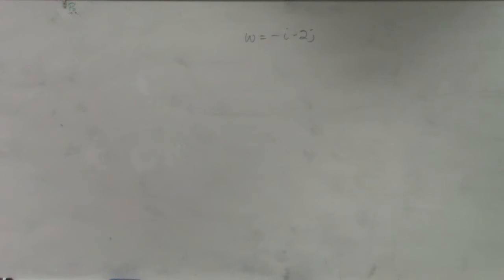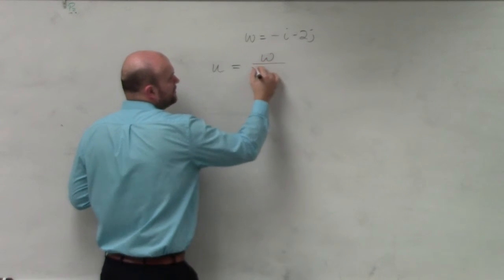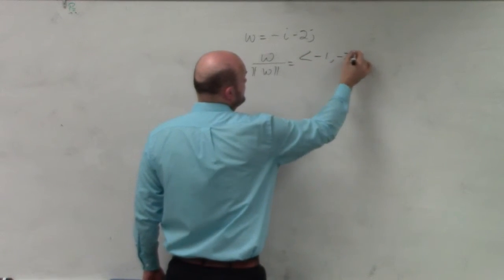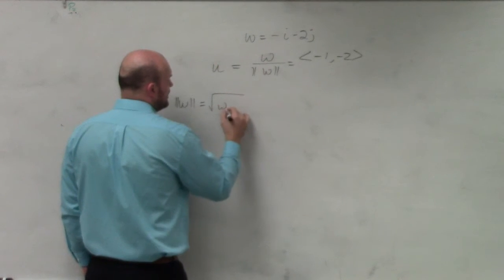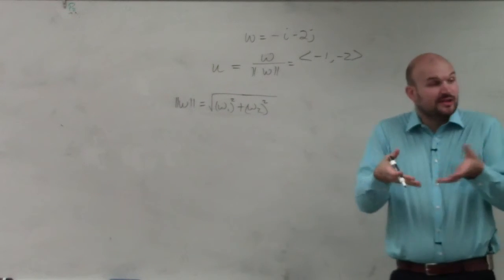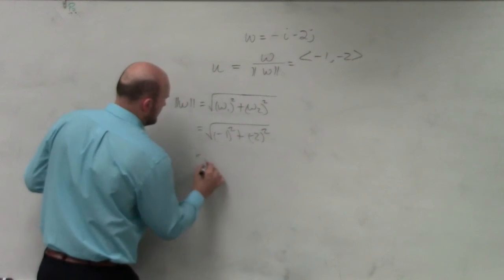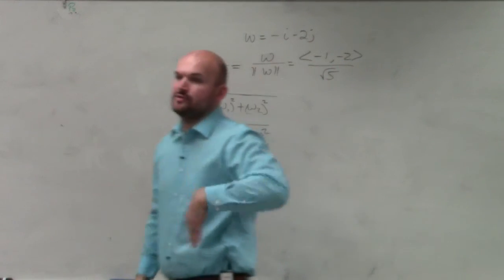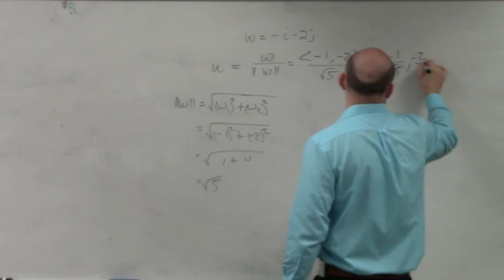Find the Unit Vector U in the Same Direction as Vector W